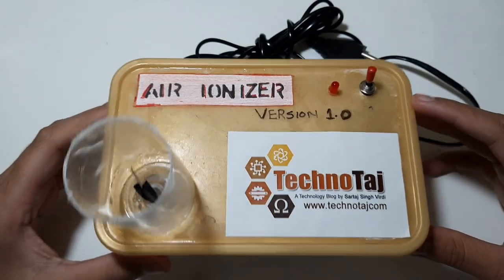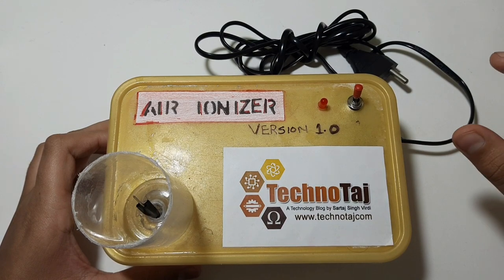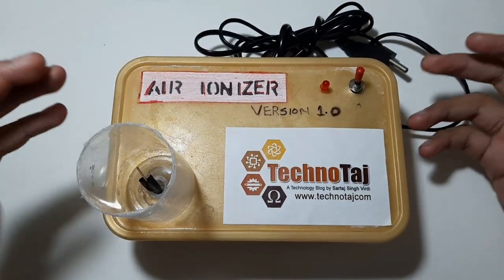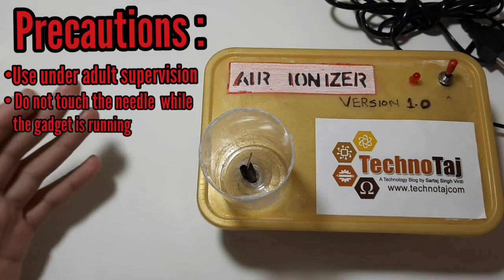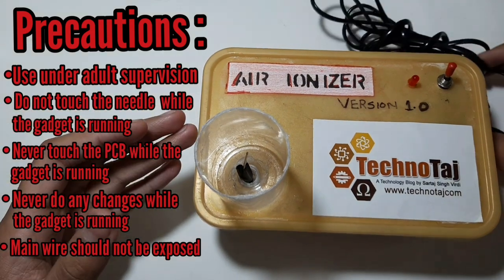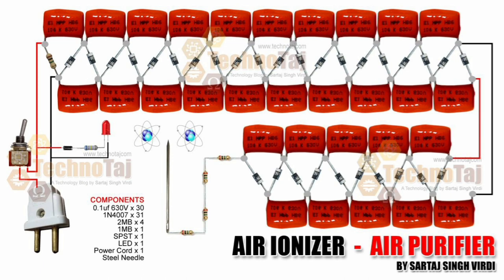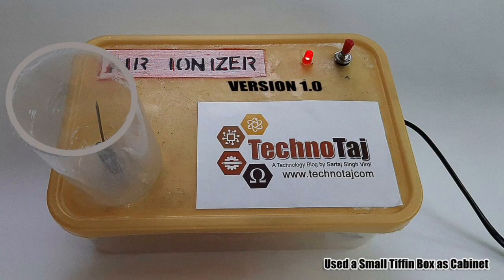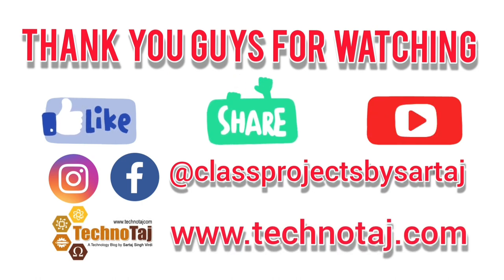POLLUTION BUSTER: AIR IONIZER School Project by Sartaj Singh Virdi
Pollution Buster or Air Ionizer is another project by Sartaj Singh Virdi as a School Project - for Electronic Project for Kids Playlist.

Ever wondered why the atmosphere at a hill station feels far fresh than any of our modern cities. The answer to this simple question is equally simple; the air at a hill station is free from pollutants and harmful chemicals like smoke and gases.

POLLUTION BUSTER is a MUST HAVE gadget for every home in the polluted cities like Delhi, Kolkatta, Mumbai. Let us discuss as how it will help fight pollution.

PRINCIPLE OF THE CIRCUIT
POLLUTION BUSTER (or Air Ionizer/ Air Purifier) is an electronic circuit designed for generating voltage at the level of kilo-volts for inducing Ionizing Effects.

The high voltage generated by this Ionizer is tuned to generate a negative voltage of minus 7kV+. This high negative voltage is allowed to get terminated over an open ended sharp conductor tip (which is a stainless steel needle at the end of the capacitor series in the circuit).

As the very high negative voltage reaches at the sharp end point of the stainless steel needle, it tends to continue its forward motion and gets released into the air in the form of negatively charged ions!!

As these negatively charged ions becomes free to move around and start getting dispersed across the room, as more and more ions are released from Pollution Buster (Air Ionizer).

These negatively charged ions roam freely in the air of a room and tends to collide with the already present pollutants in the air like dust particles, smoke, gas particles.

Most of the pollutants in the air are inherently positively charged, so what happens, the negatively charged ions start attracting these pollutants from the air towards themselves (as the opposites attract), just like a magnet.

The pollutants in the air slowly find themselves pulled and firmly stuck over these ions until each of the ions become so much pollutant laden and heavy that they start crashing on the ground or if they find a wall nearby they start gathering on it.

In this way the air in the course of time becomes absolutely clean and free from all impurities. I have tested this ‘Pollution Buster’ on various room sizes.

ROOM SIZE
This circuit is designed to cater and purify the air of a 10feet x 10feet room. It takes approximately 5-6 hours to clean the complete air of a room – you will begin to feel fresh as the hours goes by.

CIRCUIT DIAGRAM
The circuit is built over a general purpose printed circuit board (PCB), by soldering 30 Capacitors and Diodes exactly in the way they are arranged in the diagram shown here. I have come to know that it can be built even without any PCB… but, that’s another story.

Once you have soldered and assembled the entire circuit on the PCB, check very carefully the entire board for any wrong connections (only diode polarity might confuse you at some point).  This is very important because the circuit is very critical with its polarities, a single wrongly connected diode would make the result a BIG ZERO!

Flux from the solder board should be cleaned with the thinner very carefully as it might cause loss of voltage and reduced desired effects.

Series of capacitors are terminated with a stainless steel needle… it is very important for releasing and propagation of the negatively charged ions in the air.
Now you can power on the unit! Good Luck!

WARNING
Be extremely careful, as the entire circuit is connected directly to the 220Volts AC mains and can be life threatening if touched in the powered state. So avoid making this circuit if you are not sure!

COMPONENTS FOR POLLUTION BUSTER:
• Capacitors 0.1uf 630Volt x 30
• Diodes 1N4007 x 30
• Resistors 2Meg x 4
• Resistor 1Meg x 1
• LED x 1
• Stainless Steel Long Needle
• General Purpose PCB
• SPST Switch
• Power Cord
• A cabinet box (I used a little Tiffin Box)
• A Multimeter to test the Ionization Electric Arc

Special thanks to the following:
Outro Maker: